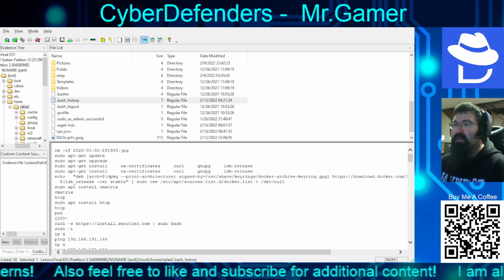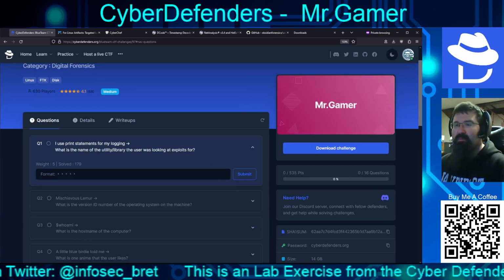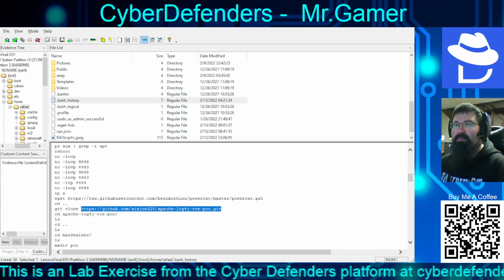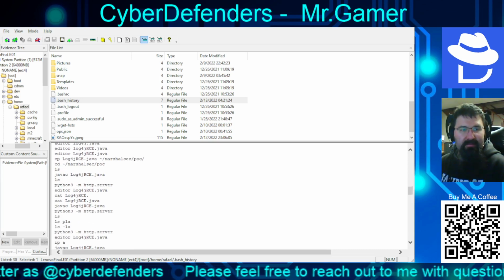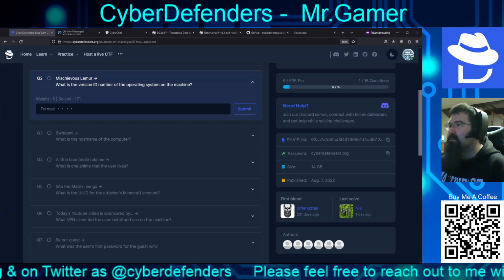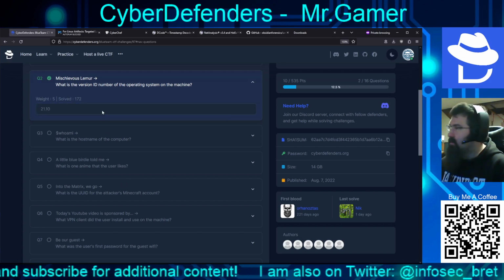CyberDefenders - Mr.Gamer (Part 1)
Today we tackle the Mr.Gamer exercise on the CyberDefenders platform, as we complete the first 8 questions using the supplied disk image file.

Scenario:
This Linux image belongs to a user who likes to play games and communicate with friends. Is there something happening under the hood? Test drive your LinuxForensics skills and identify anomalies!